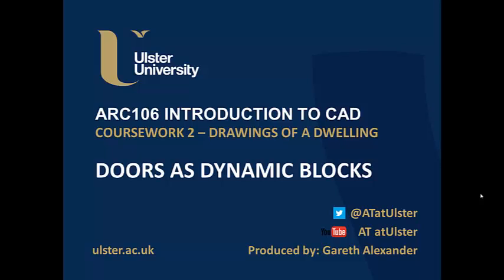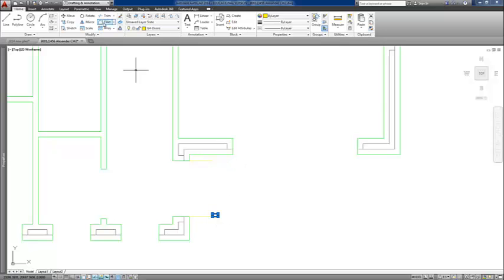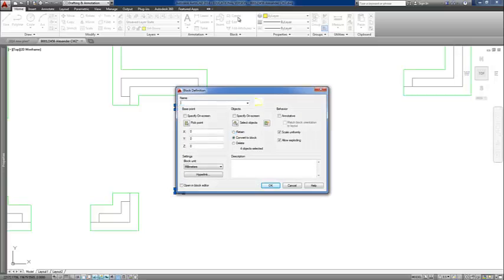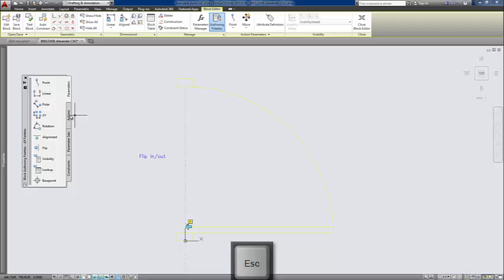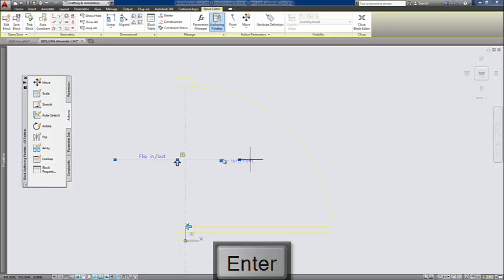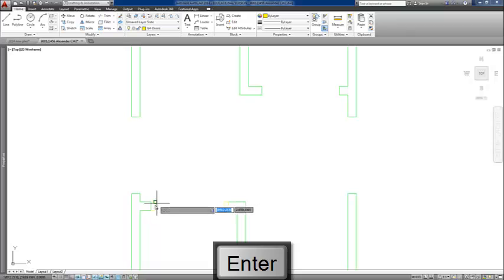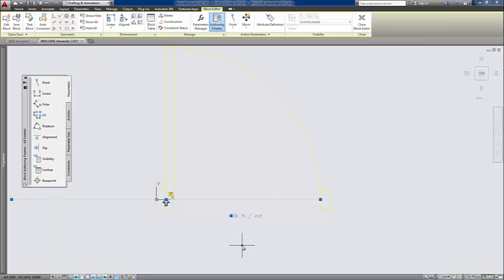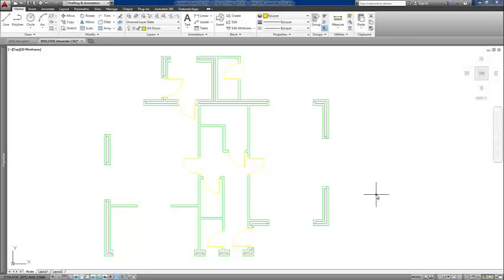Dynamic Block Doors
Creating Dynamic Blocks for doors